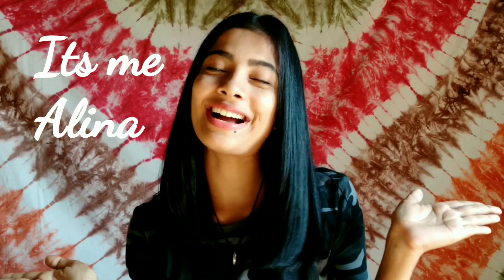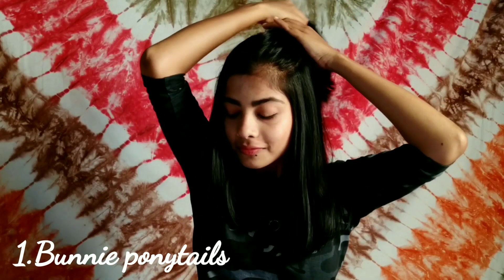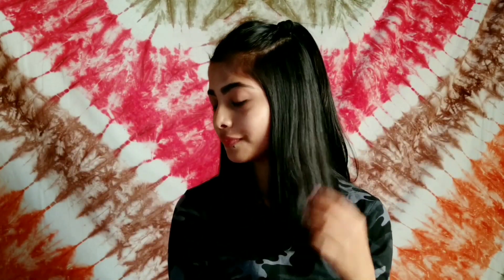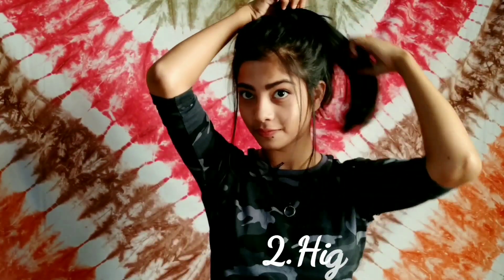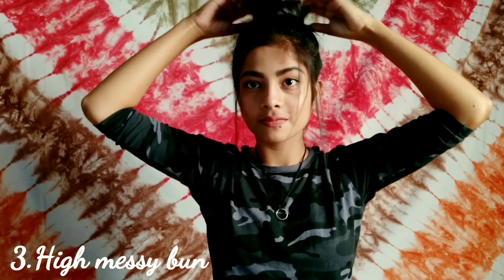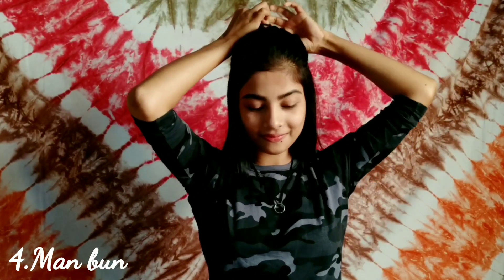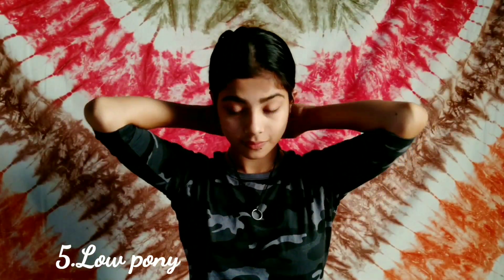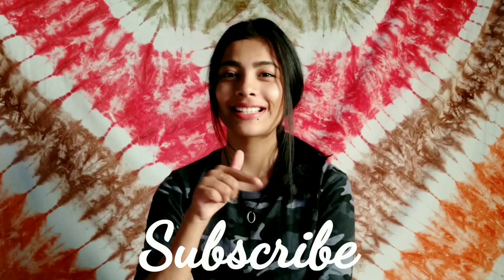5 simple and easy hairstyles| 1 minute hairstyles| Alina Auliya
Hello guys!

Sharing 5 simple and easy hairstyles with you guys+you can pull off these hairstyle withing 1 minute. Hope you enjoy watching this video as much as I loved creating this video for you guys.
Also this is my 1st video on youtube.. Shower all your love and support.

CAMERA USED-REDMI NOTE 5 PRO
                     EDITED ON POWERDIRECTOR
.Xoxo.